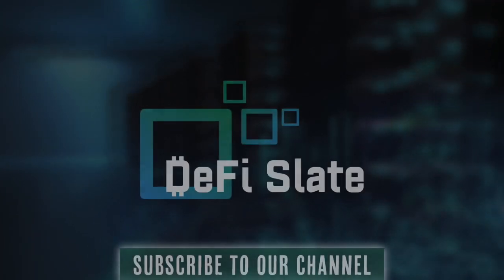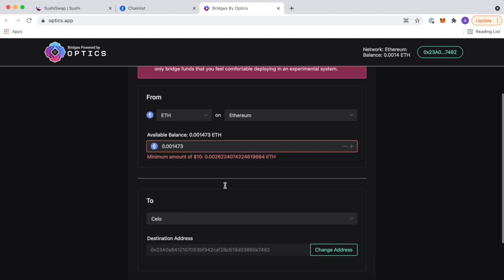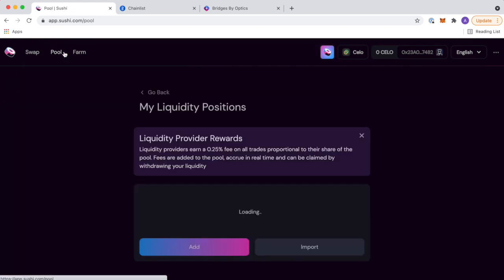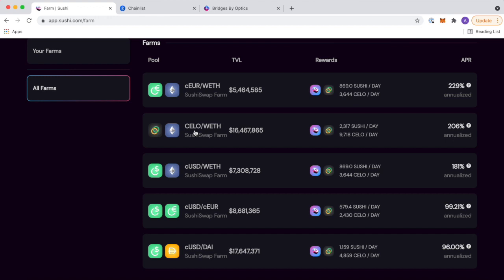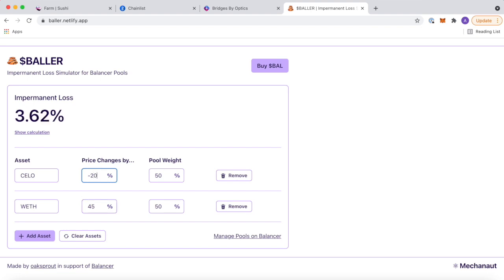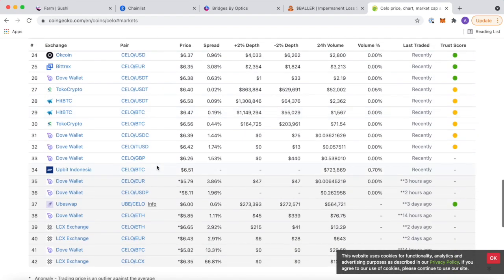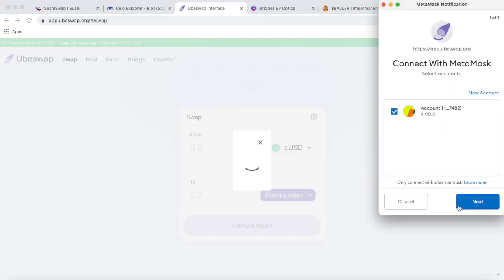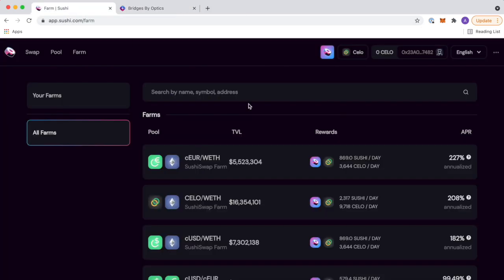Farming On SushiSwap (CELO Bridge Tutorial)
High Rollers:

Multichain is the trend these days. With various liquidity mining programs for various blockchains being announced left and right, it’s easy to miss track of things. One of these chains in particular is Celo which announced a $100M incentives program with the goal of onboarding the next 1 billion users to DeFi.

Today, Andy gives us a tutorial of how to get started on Celo through the Optics Bridge, the various yield opportunities on Sushiswap, a brief look at Ubeswap and how nascent the Celo ecosystem still is. Coupled with the incentives program and Celo’s focus on building mobile-first applications, this sets up an interesting narrative that could indicate a ton of potential growth in the near future.

- WassieCapital

 𝗪𝗲 𝘁𝗿𝘆 𝗼𝘂𝗿 𝗯𝗲𝘀𝘁 𝘁𝗼 𝗽𝗿𝗼𝗱𝘂𝗰𝗲 𝗵𝗶𝗴𝗵-𝗾𝘂𝗮𝗹𝗶𝘁𝘆, 𝗻𝗼𝗻-𝗯𝗶𝗮𝘀𝗲𝗱, 𝗲𝗱𝘂𝗰𝗮𝘁𝗶𝗼𝗻𝗮𝗹 𝗰𝗼𝗻𝘁𝗲𝗻𝘁 𝗳𝗼𝗿 𝘁𝗵𝗲 𝗰𝗿𝘆𝗽𝘁𝗼 𝗲𝗰𝗼𝘀𝘆𝘀𝘁𝗲𝗺. 𝗦𝘂𝗽𝗽𝗼𝗿𝘁 𝘂𝘀 𝘄𝗵𝗶𝗹𝗲 𝗹𝗲𝗮𝗿𝗻𝗶𝗻𝗴 𝗺𝗼𝗿𝗲 𝗮𝗯𝗼𝘂𝘁 𝗶𝗺𝗽𝗼𝗿𝘁𝗮𝗻𝘁 𝗰𝗼𝗻𝗰𝗲𝗽𝘁𝘀 𝗯𝘆 𝗰𝗹𝗶𝗰𝗸𝗶𝗻𝗴 𝗮𝗻𝘆 𝗼𝗳 𝘁𝗵𝗲 𝗹𝗶𝗻𝗸𝘀 𝗯𝗲𝗹𝗼𝘄 𝗳𝗼𝗿 𝗳𝗿𝗲𝗲 𝗿𝗲𝘀𝗼𝘂𝗿𝗰𝗲𝘀: